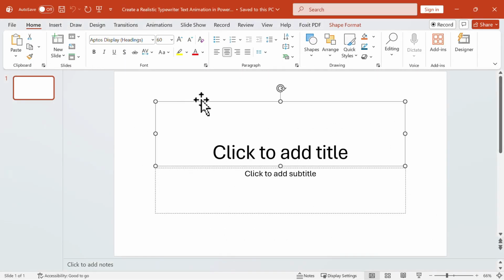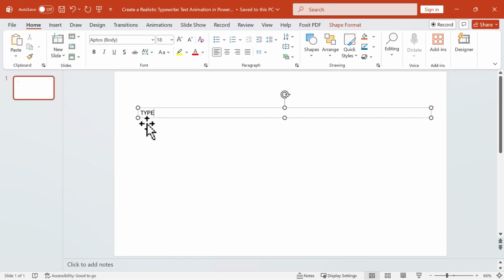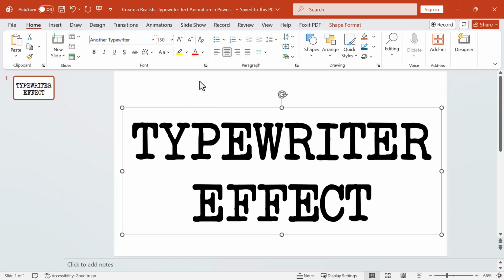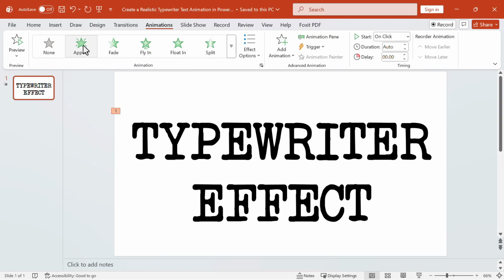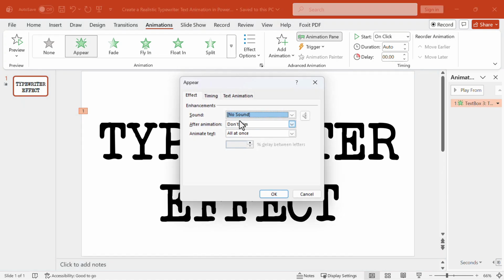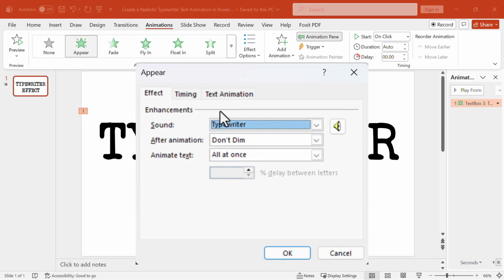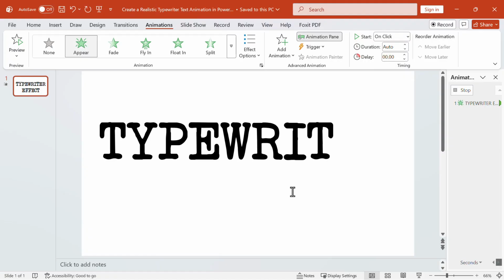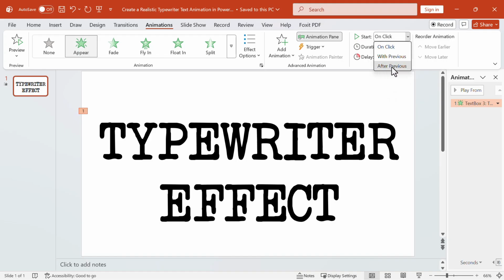Create a Realistic Typewriter Text Animation in PowerPoint!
Learn how to create a realistic Typewriter Text Animation in PowerPoint with typing sound and letter-by-letter animation! ⌨️ In this easy step-by-step tutorial, you'll discover how to make text appear as if it's being typed in real time using PowerPoint's built-in animation features.

This effect is perfect for:
✔ Presentation intros
✔ Storytelling slides
✔ YouTube intro videos
✔ Educational presentations
✔ Motion graphics and title animations

In this video, you'll learn how to:
🔹 Create a typewriter text effect
🔹 Animate text letter by letter
🔹 Add realistic typewriter sound
🔹 Make animations play automatically
🔹 Create professional PowerPoint text animations

Works with Microsoft PowerPoint 2019, 2021, and Microsoft 365.

👉 Watch until the end and create your own realistic typing animation in minutes!